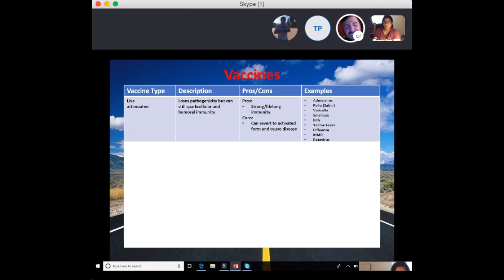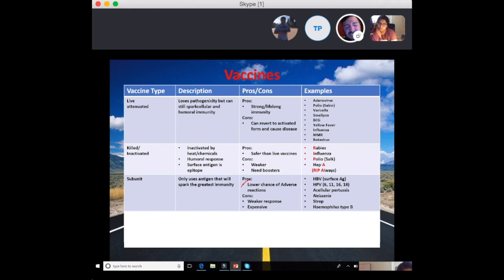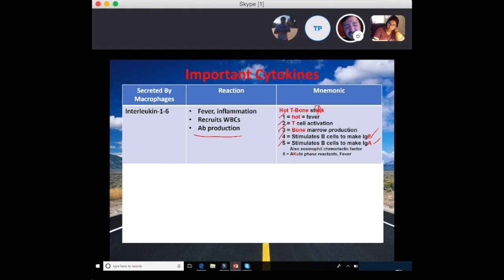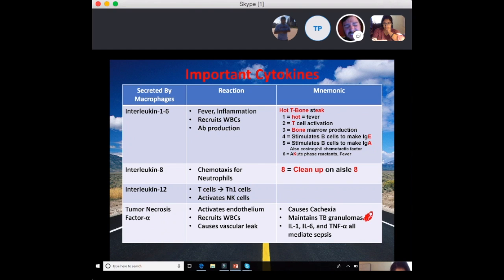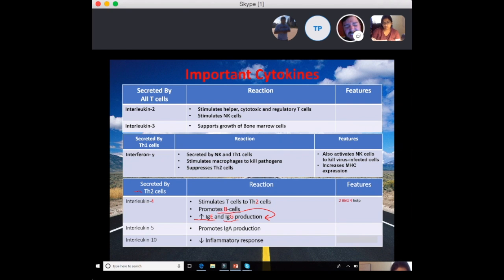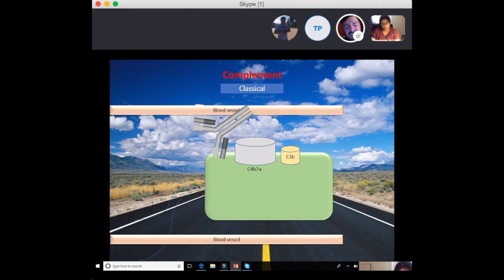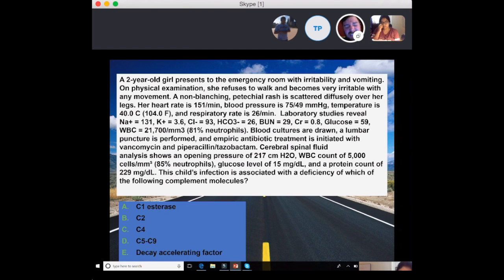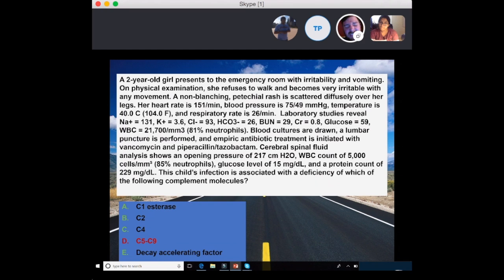Vaccines, Cytokines, & Complement Pathways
Today's Video is about Vaccines, Cytokines, and Complement Pathways.

0:15 Vaccines
7:16 Cytokines
19:14 Complement
25:01 Practice Question